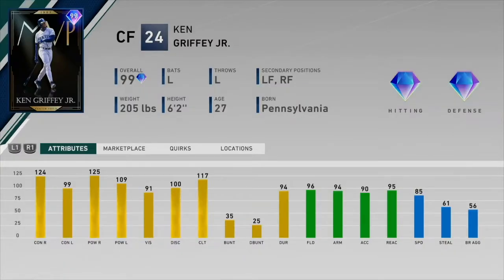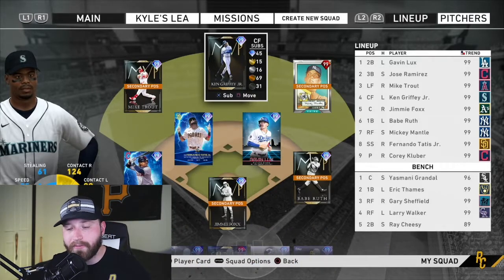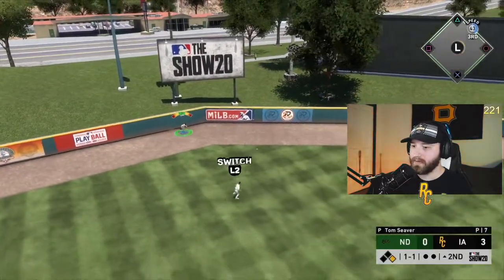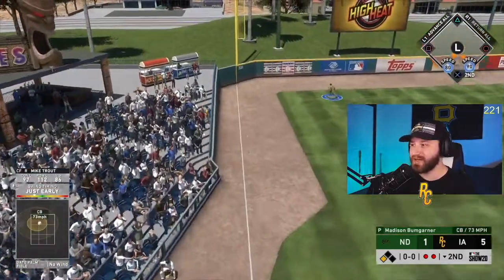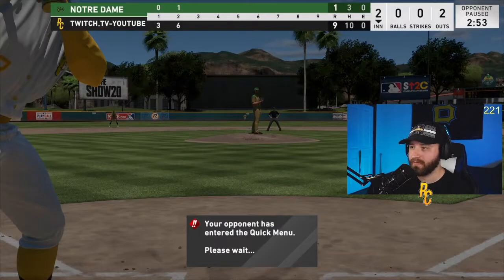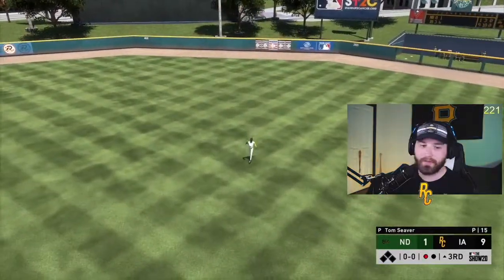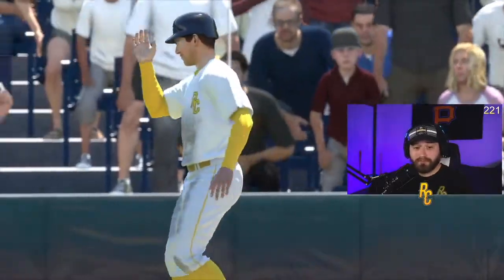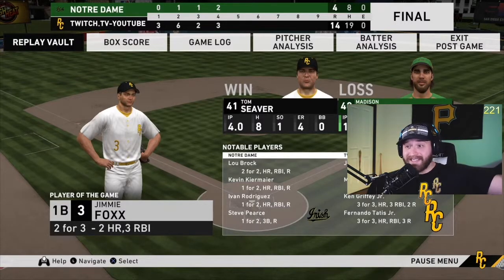99 Ken Griffey Jr. hits for the CYCLE?! (MLB the Show 20)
99 Ken Griffey Jr. makes his debut!. Can Griffey hit for the cycle?!

If you want to improve your game play, please check out KontrolFreeks! They have helped my precision at the plate and placement on the mound!